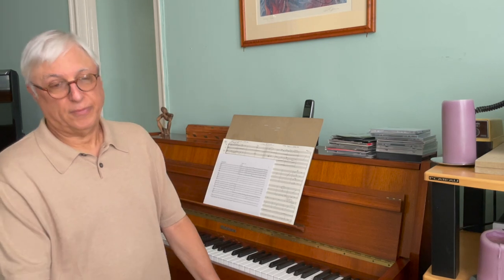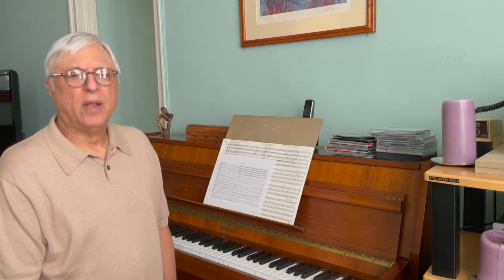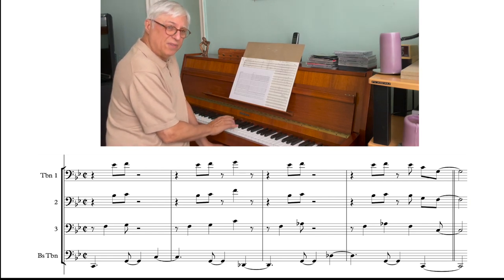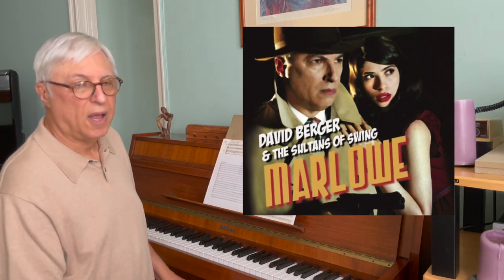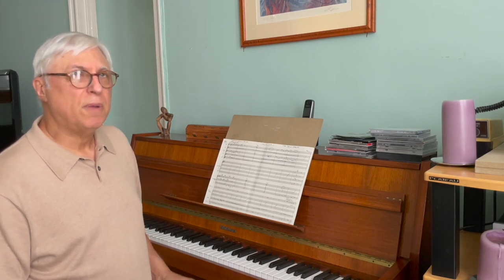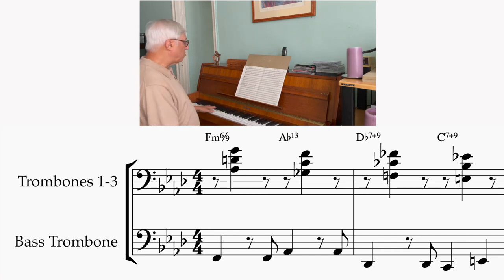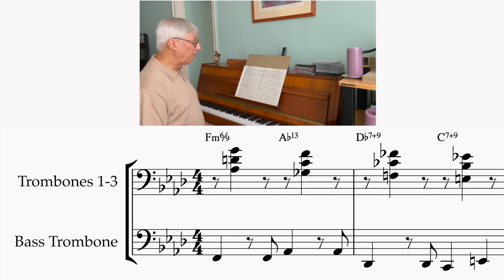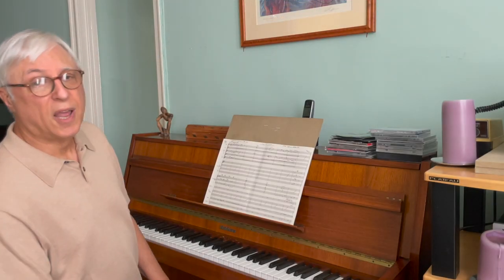Writing For Big Band Part 11: Writing for the Brass Section (Episode 3)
for books, scores, recordings, and more from David Berger!